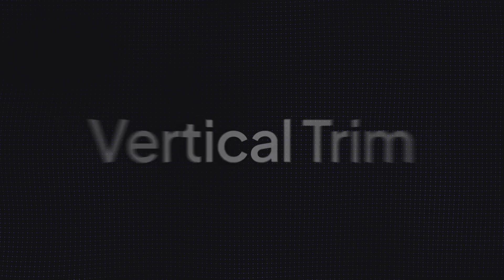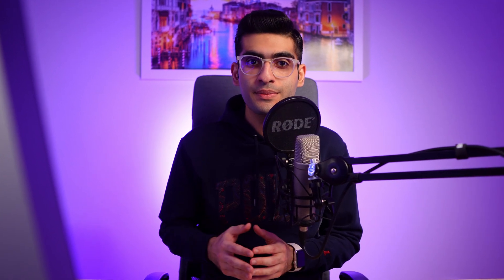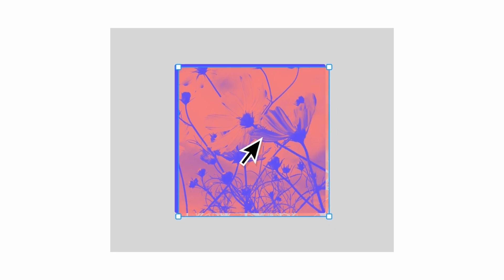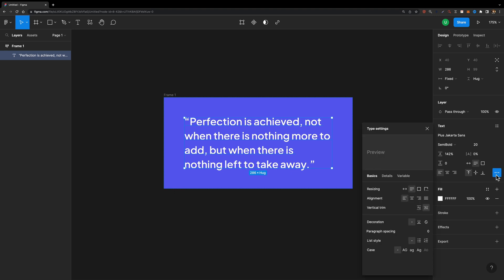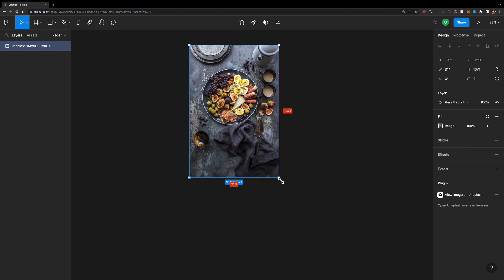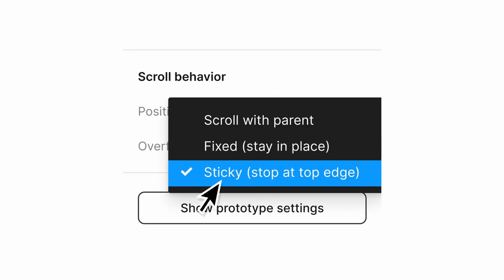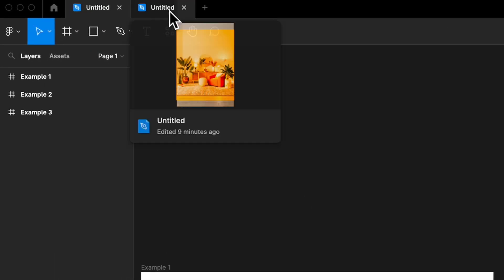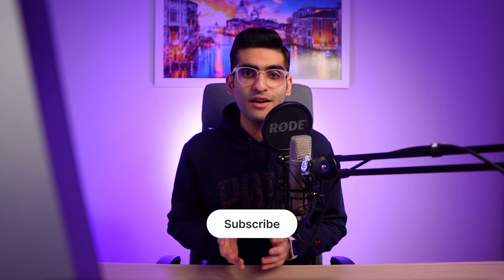10 Figma Updates You Don't Want to Miss (2023)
In this video, I'm going to introduce the most important Figma updates to you and how you can use them to improve your design.